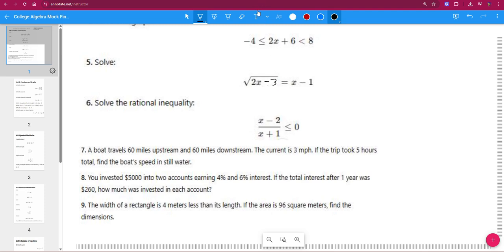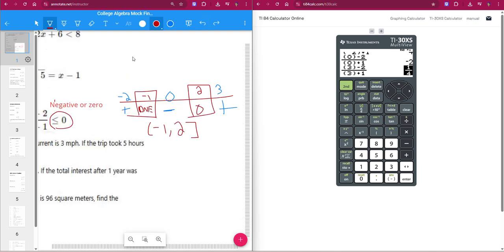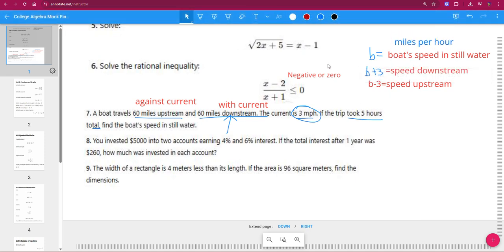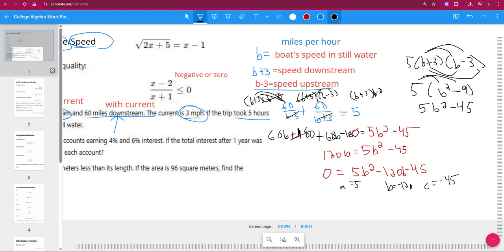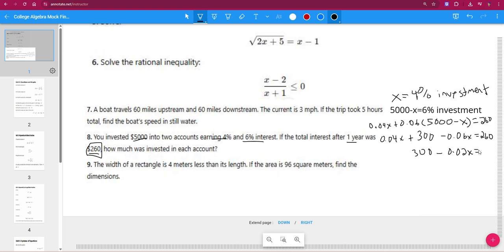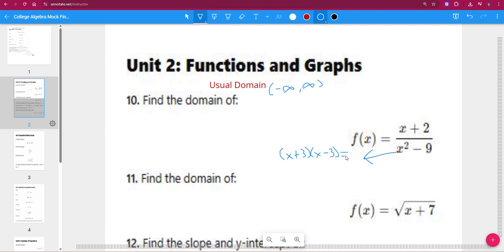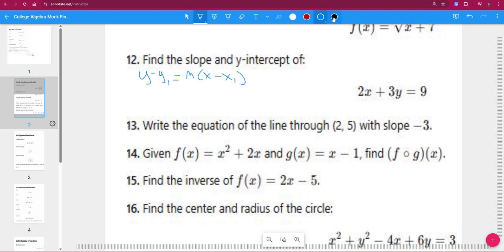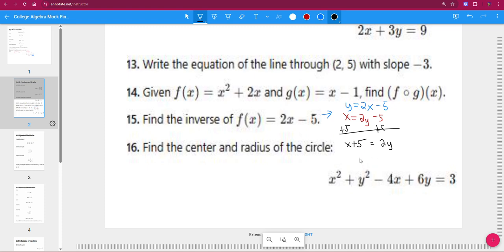CA Mock Exam 5 15